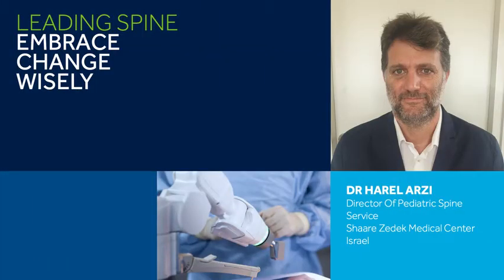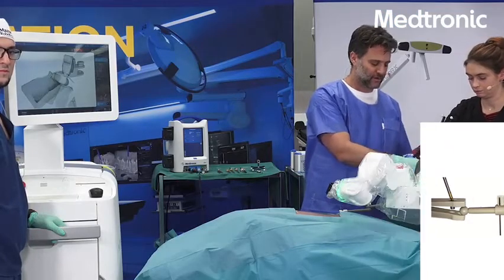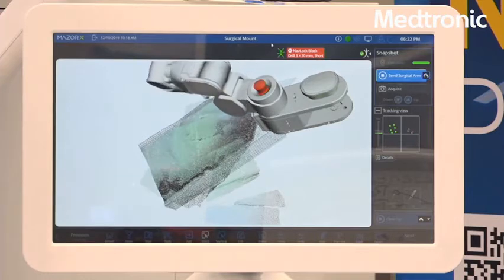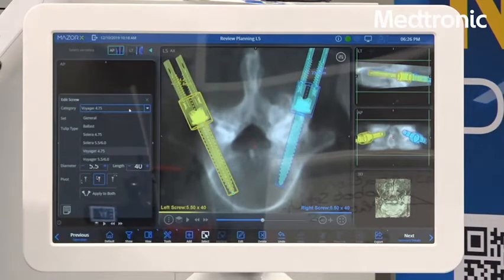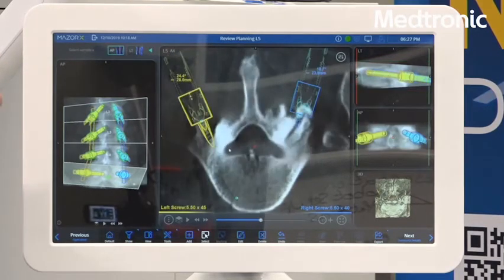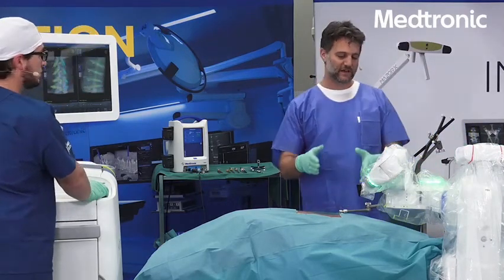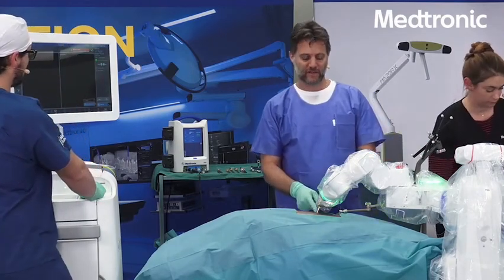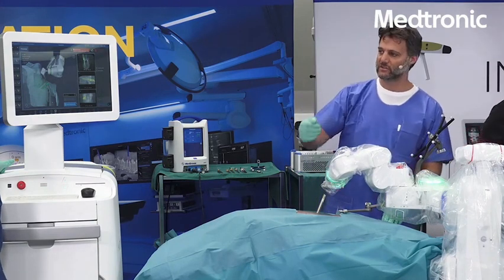Understand how the Mazor X Stealth Edition ™ is transforming spinal workflow with an expert surgeon.